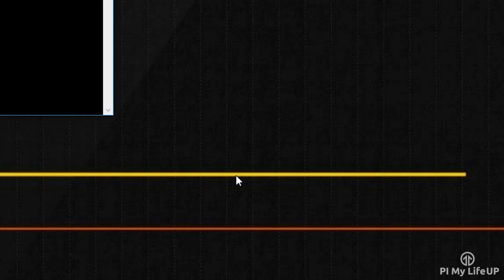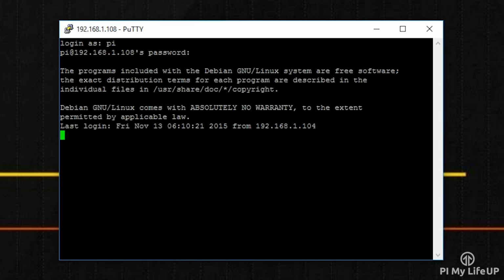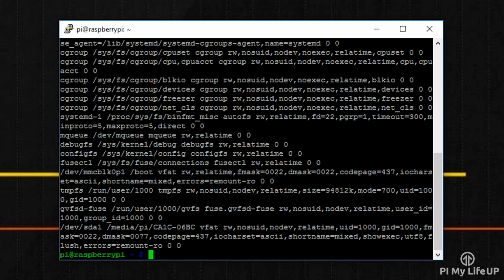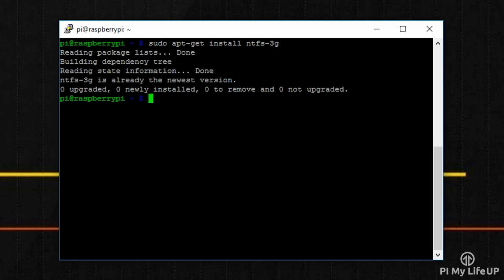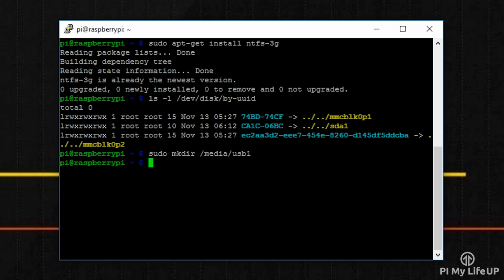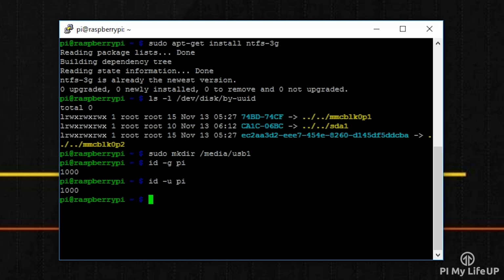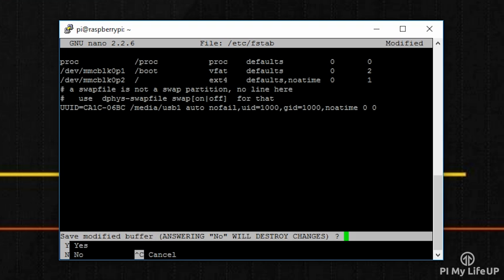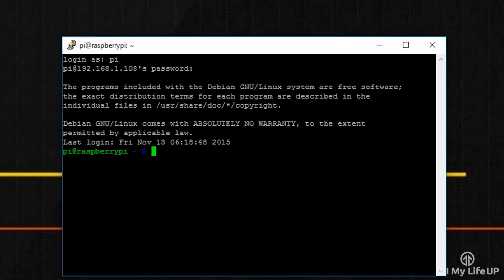Raspberry Pi Mount a USB Drive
In this video I use the Raspberry Pi to mount a USB drive either manually or automatically. This is handy if you plan on using external storage for your workstation or next project.

You will need a powered USB hub if you plan on using an external hard drive rather than a USB drive. This is mainly because the Raspberry Pi is unable to provide enough power through its USB ports.

The process to use the Raspberry Pi to mount a USB drive is pretty straight forward and you shouldn’t have a huge amount of issues in setting this all up.

In the latest version of Raspbian you will find that your USB drives automatically mount. However, for one reason or another you might want to setup the mount manually in the fstab file.

Manually mounting the USB drive on the Raspberry Pi has quite a few pros.  Manually you can control the location of the mount, the user permissions and a few other things.  One of the downsides is there is a little bit more work involved with setting it up.

In the video I also mention that you need to get the UID and GID. You can use just the username and the group name in place of these. For example, you can use PI instead of the UID and GID in the fstab file line.

If you’re looking at making the drive so that is available on the network, then you will need to check out my NAS tutorial. This tutorial simply covers how to mount a local USB drive.

Hopefully you now have your USB drive mounted on the Raspberry Pi.